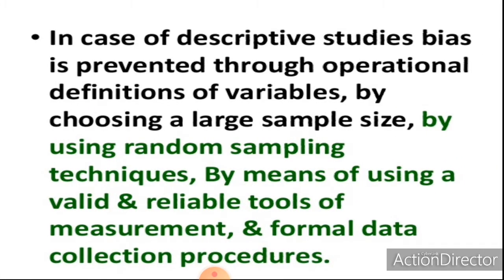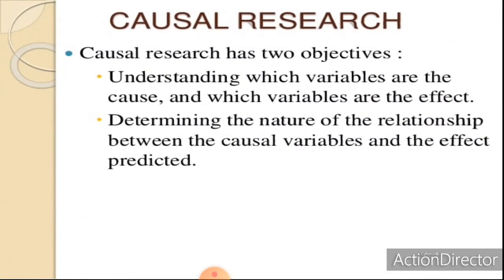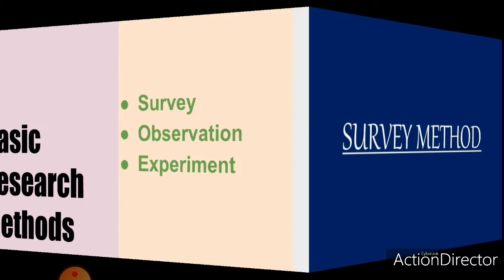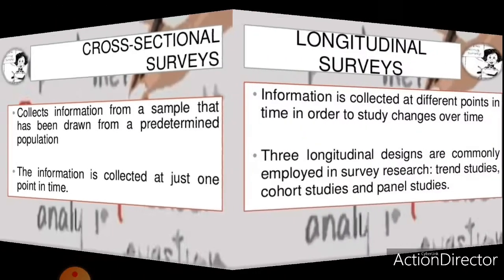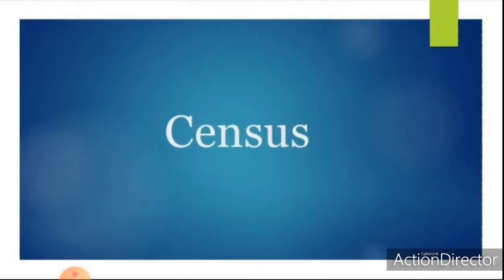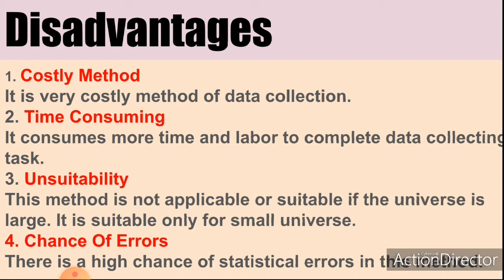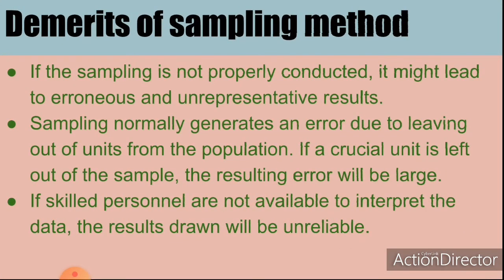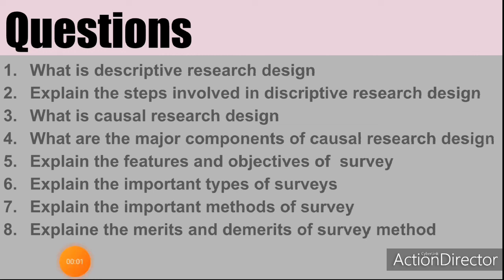Business Research Methods.. Part 11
Descriptive and Causal Research Design, Basic Research Methods (Survey method )